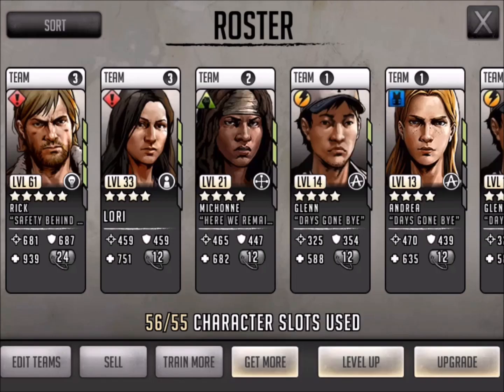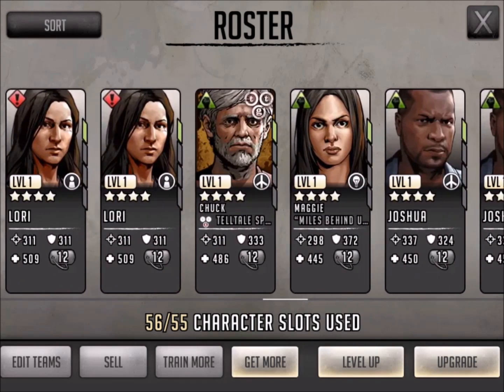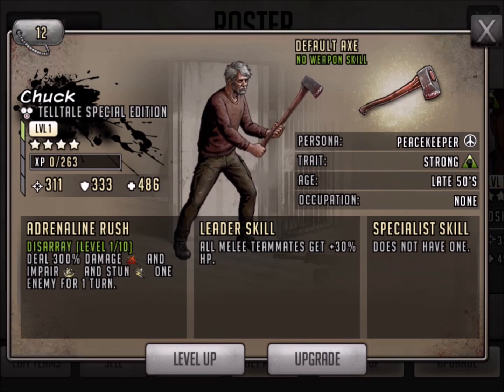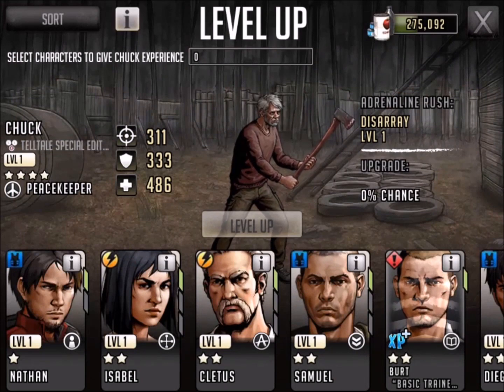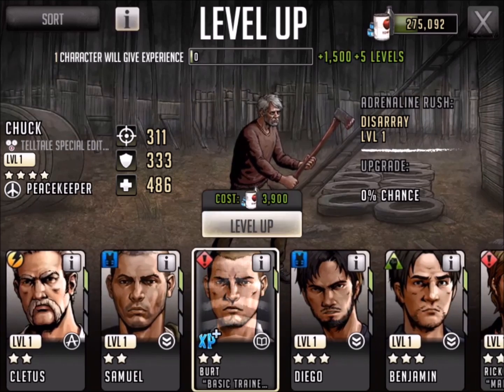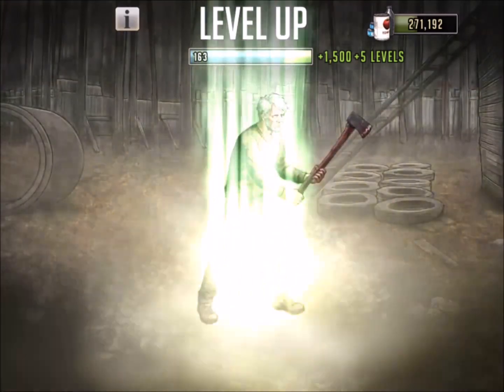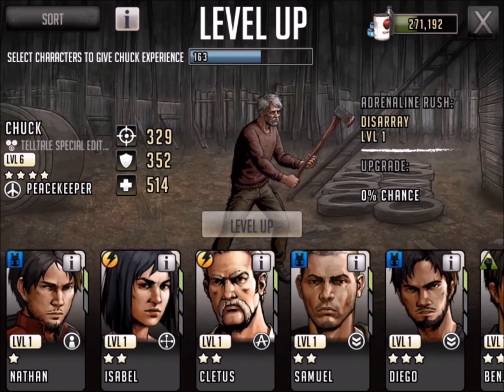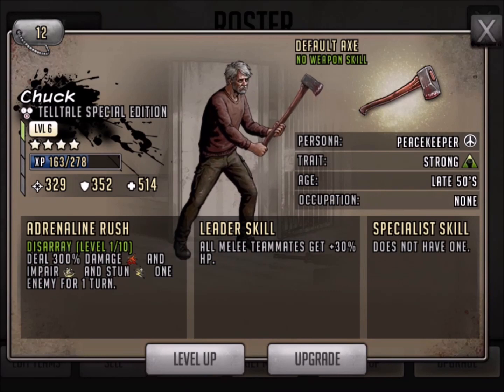Walking Dead : Road to Survival - ELITE 4 STAR CHUCK TELLTALE SPECIAL EDITION